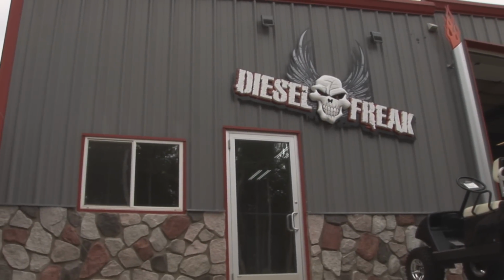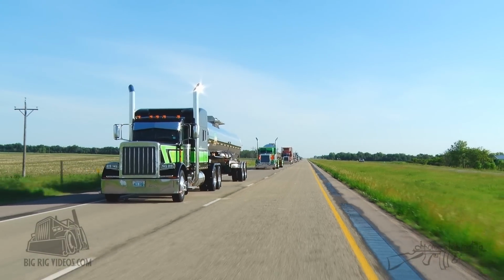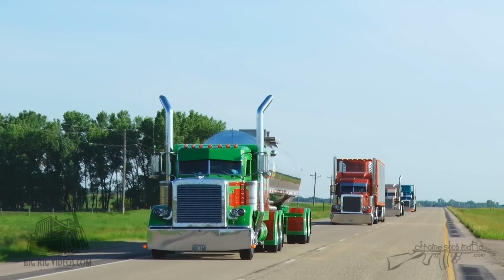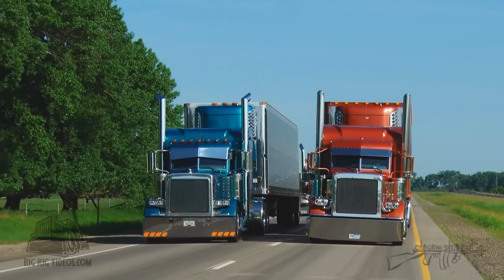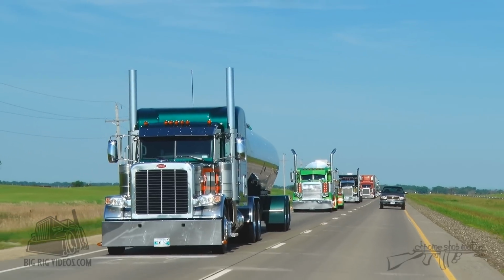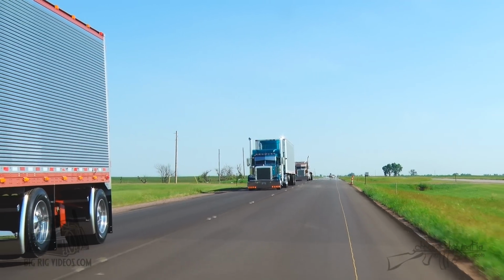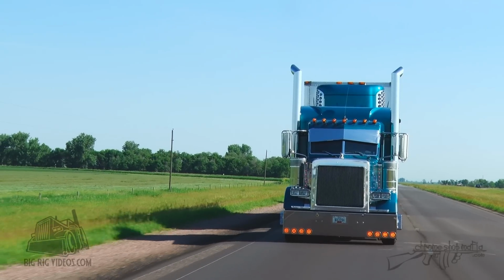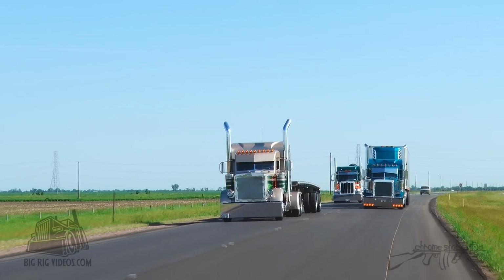Wheel Jam Convoy - Rolling CB Interview™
Sunday after the 2015 Wheel Jam truck show six drivers headed south out of Huron, South Dakota. The first three drive for Jade Transport out of Winnipeg, Manitoba, Canada. The others are Owner Operators.

Terry Sturby  (Winnipeg, Manitoba) - 2015 Peterbilt 389 Pride In Class / Cummins / 525hp / 18 speed / 268in. wheelbase

Ross Koehn (Elma, Manitoba) - 2007 Peterbilt 379 / Caterpillar C15 Acert / 650hp / 18 speed / 270 wheelbase

Dennis Durand (MacGregor, Manitoba) - 2013 Peterbilt 389 Cummins / 525hp / 18 speed / 280 wheelbase

Cody van Tilburg (Rock Valley, Iowa) - 2006 Peterbilt 379 /  Cummins / 450hp / 18 speed / 322in. wheelbase

Shannon R Lique (Medford, Minnesota) - 2008 Peterbilt 389 /  Cummins / 525hp / 18 speed / 315in. wheelbase

Kenneth Fisher (Muscoda, Wisconsin) - 1997 Peterbilt 379 / 550hp Caterpillar 3406b / 18 speed  / 312in. / 3.55 rears

Produced By: Christopher E. Fiffie